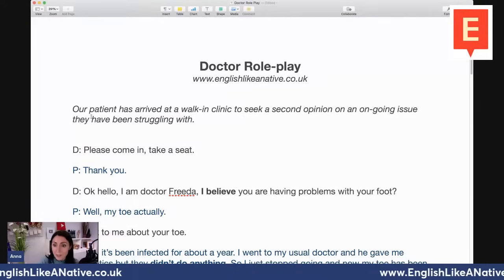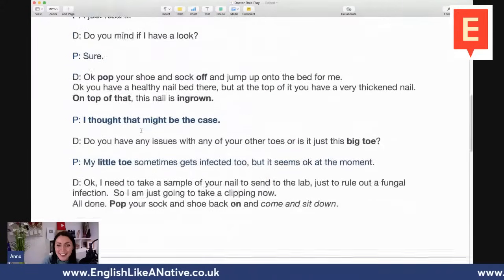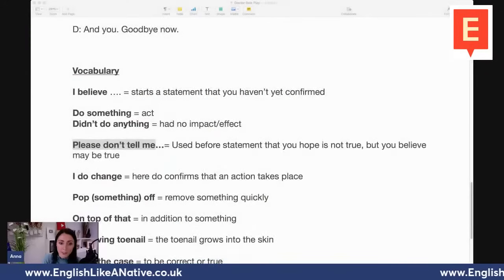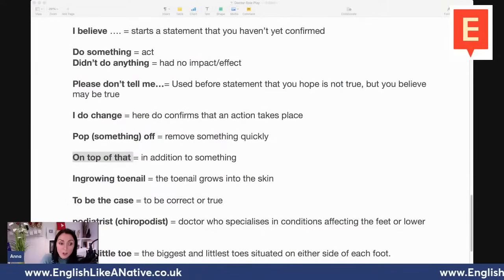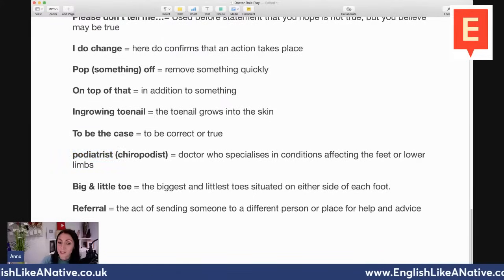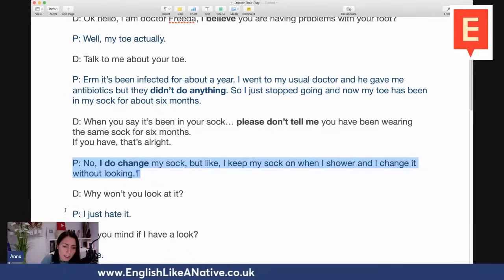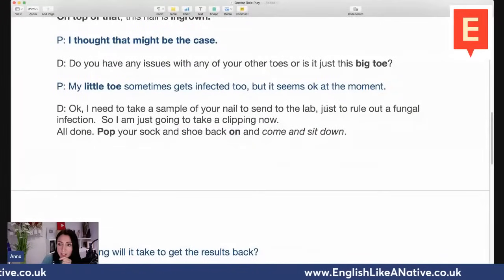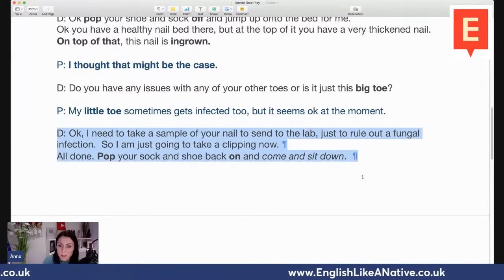English Role Play - Conversation With a Doctor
Gain English speaking practice with this English role play conversation between a doctor and patient.  I will also explain some of the vocabulary used.
To greatly improve your English and speaking confidence join our Conversation Club